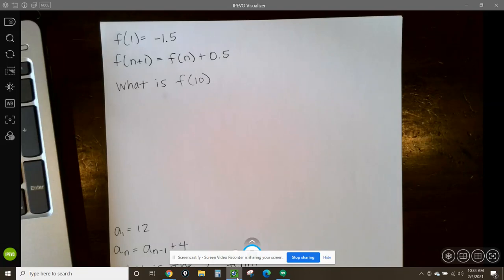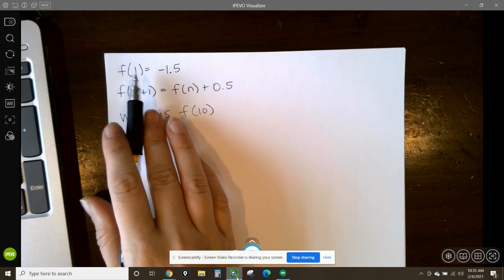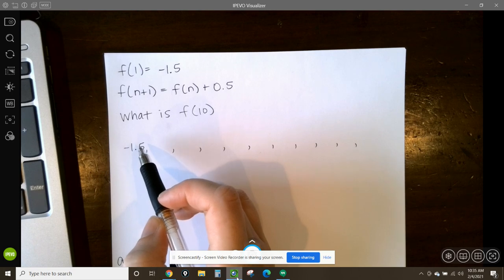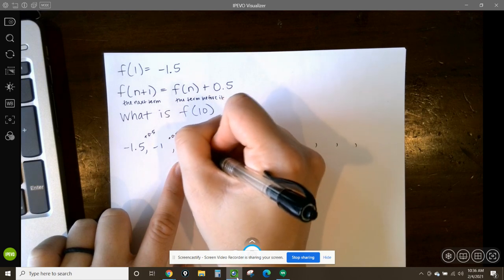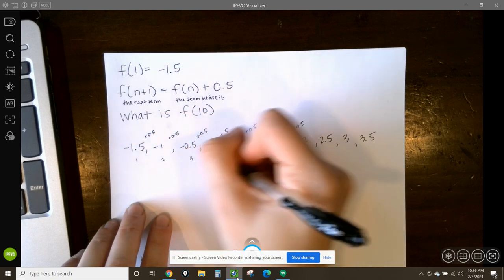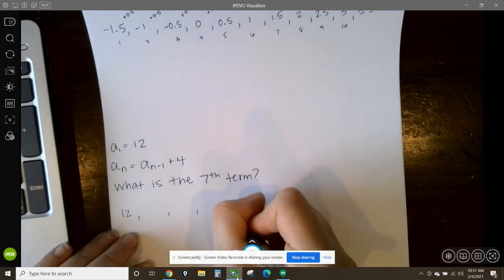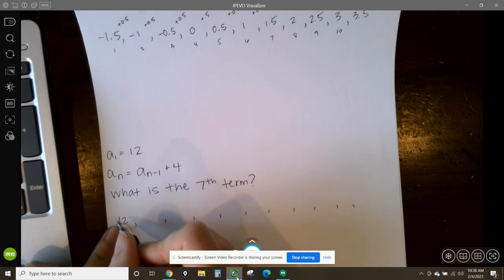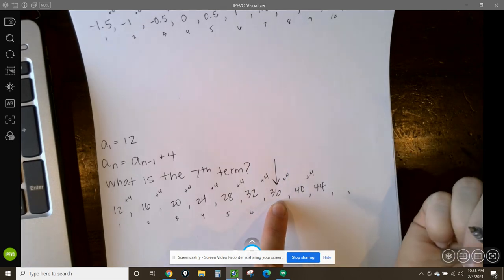Cali Workbook 4.3